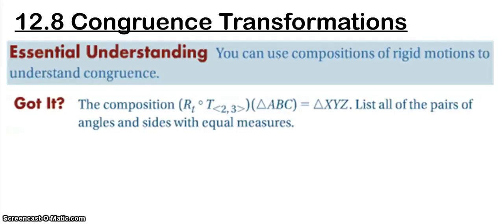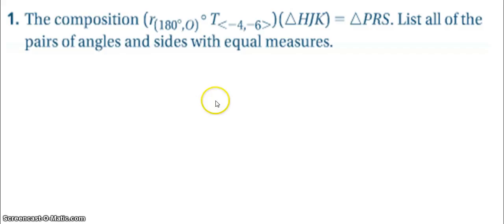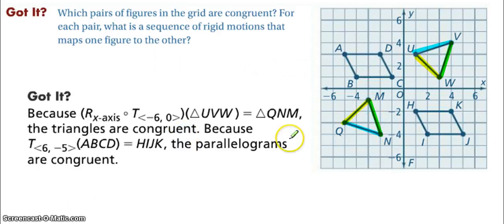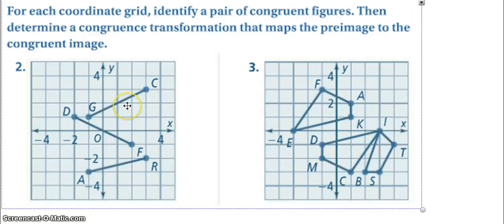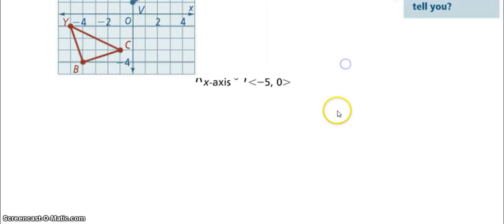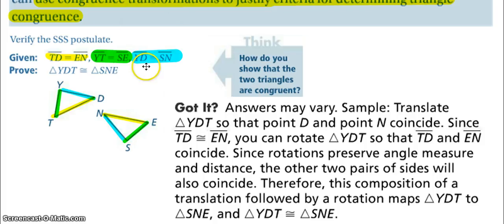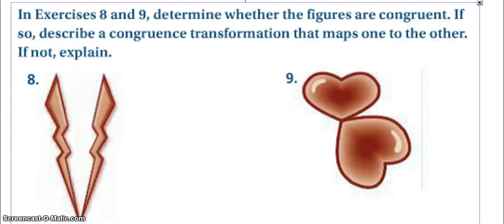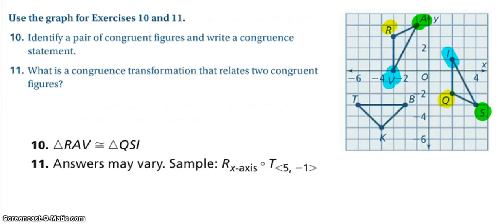12.8 Congruence Transformations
This lesson goes through how we can prove two figures are congruent based on given information and a rigid transformation that mapped one figure (pre-image) to the other figure (image).